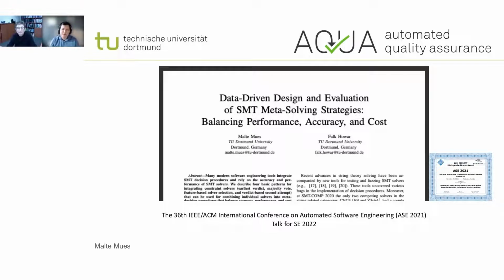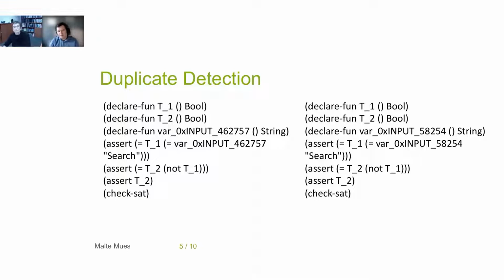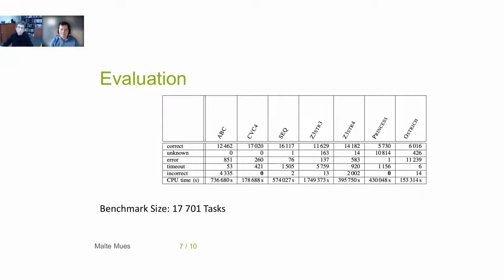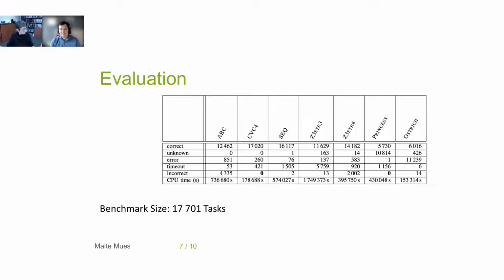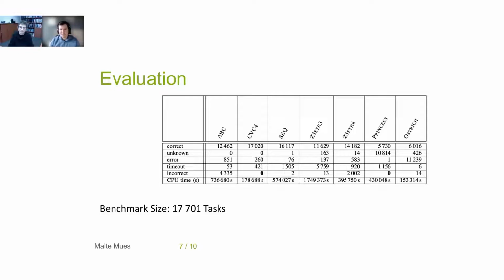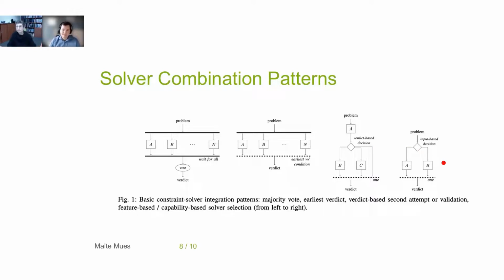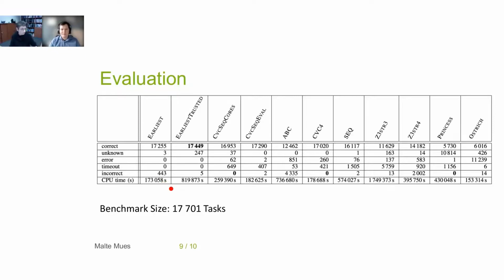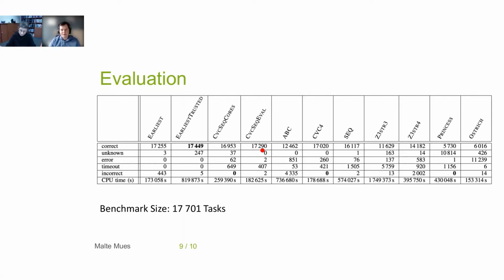Data Driven Design and Evaluation of SMT Meta Solving Strategies - Malte Mues and Falk Howar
Authors: Malte Mues and Falk Howar